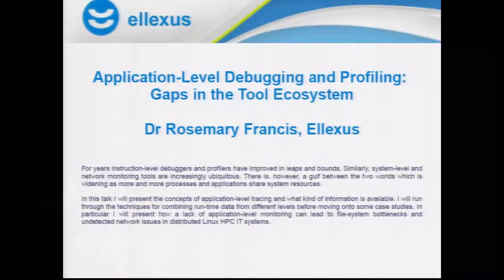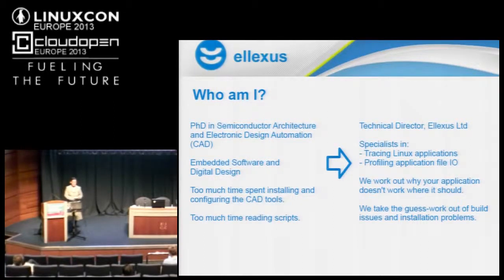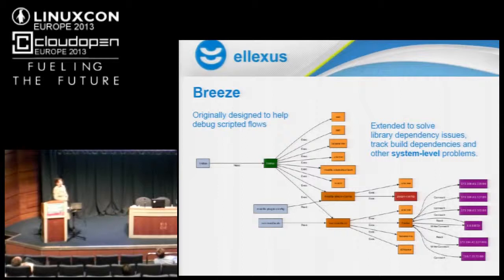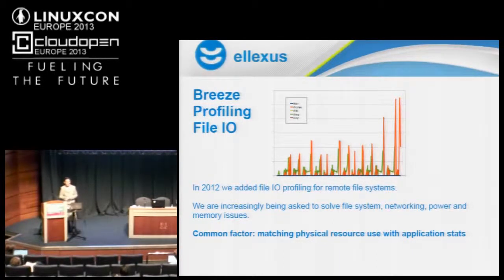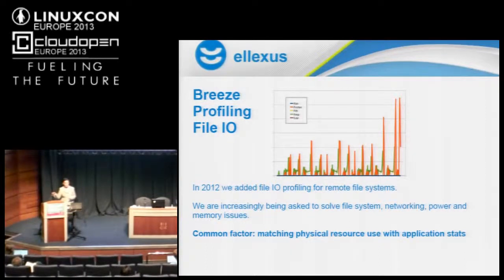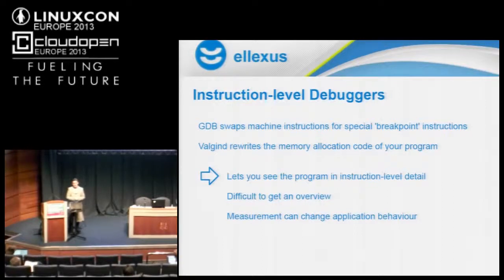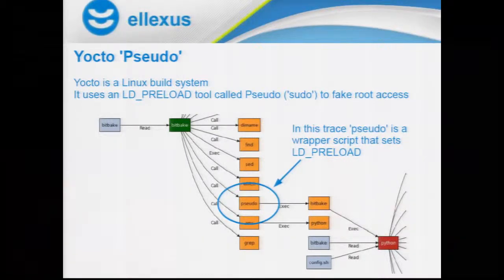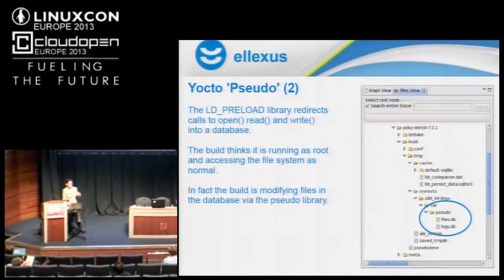Application-Level Debugging and Profiling: Gaps in the Tool Ecosystem - Rosemary Francis, Ellexus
For years instruction-level debuggers and profilers have improved in leaps and bounds. Similarly, system-level and network monitoring tools are increasingly ubiquitous. There is, however, a gulf between the two worlds which is widening as more and more processes and applications share system resources. In this talk I will present the concepts of application-level tracing and what kind of information is available. I will run through the techniques for combining run-time data from different levels before moving onto some case studies. In particular I will present how a lack of application-level monitoring can lead to file-system bottlenecks and undetected network issues in distributed Linux HPC IT systems.